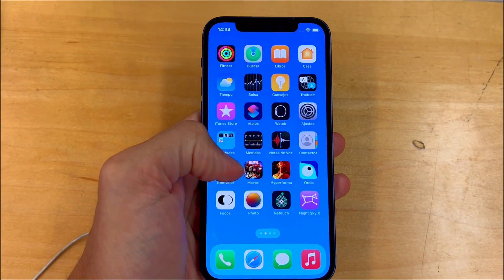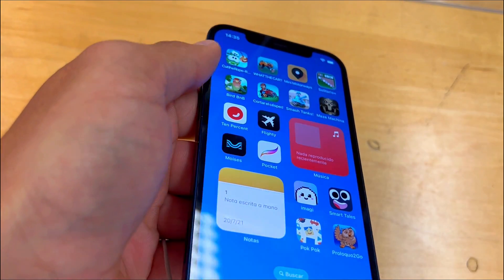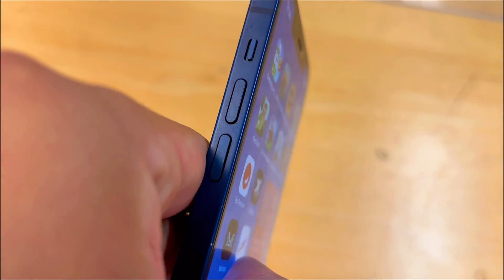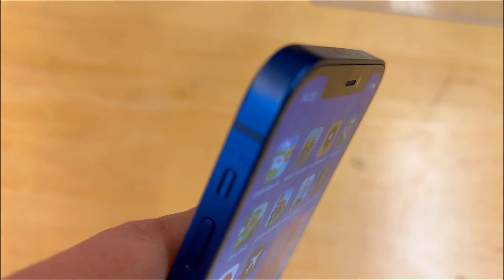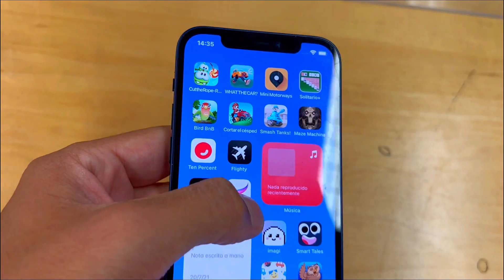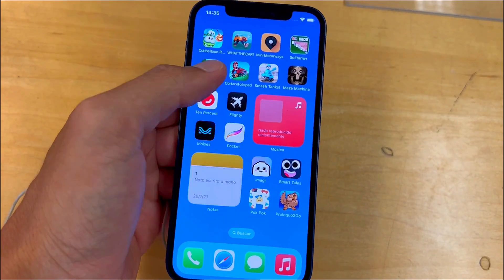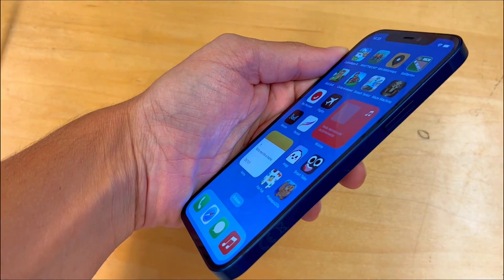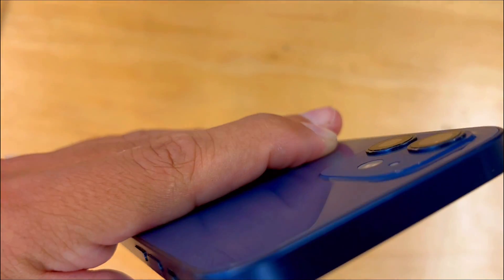What They're Not Telling You About The iPhone 12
Check this Amazon link for the current price